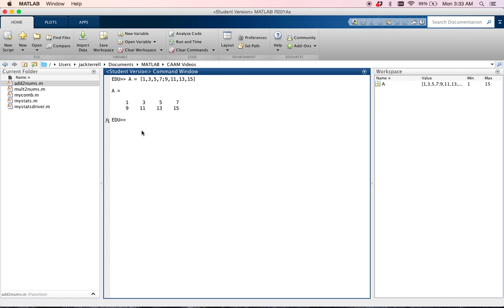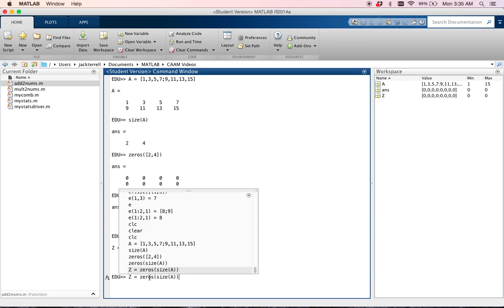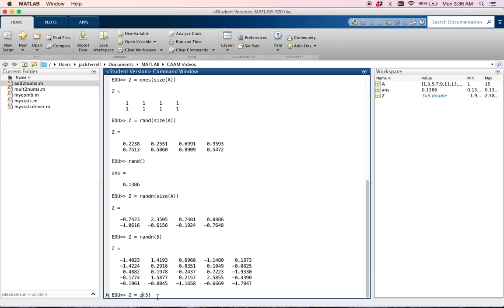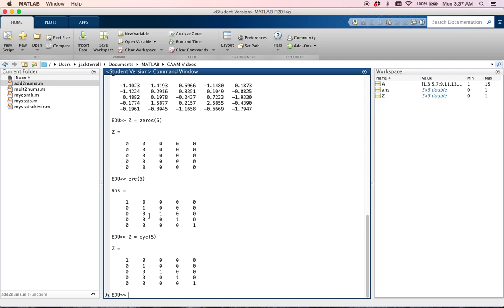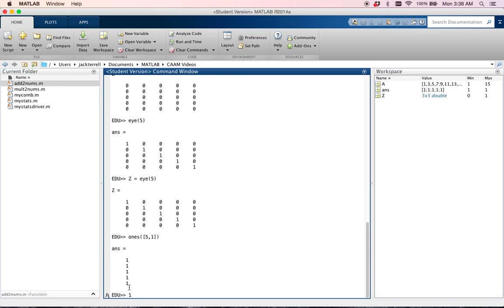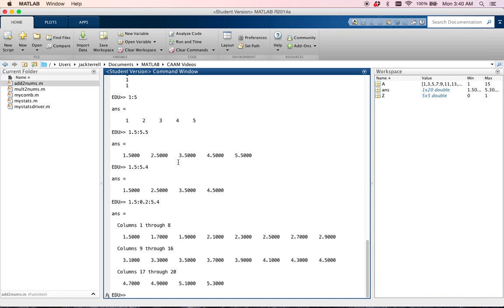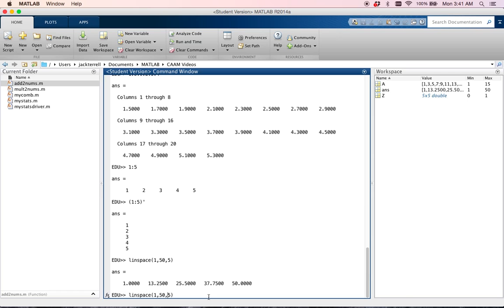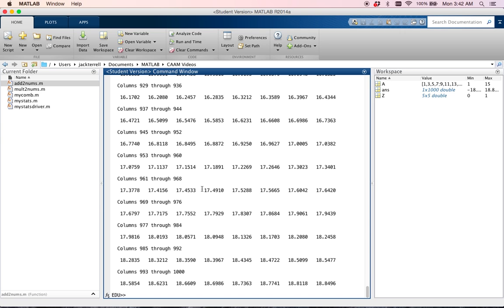Matrices: Building Matrices with Functions (Part 2 of 5)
I describe a few functions to build matrices in MATLAB, including ones, zeros, eye, rand, randn, and size.